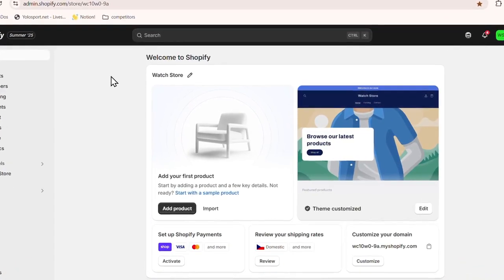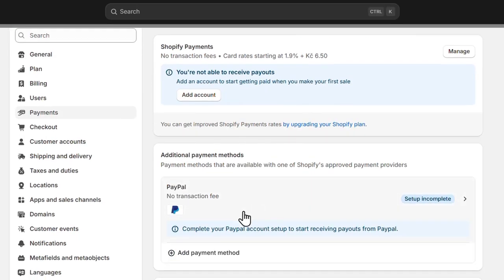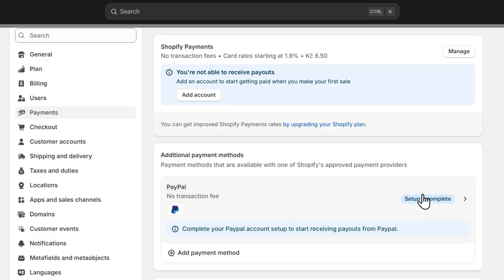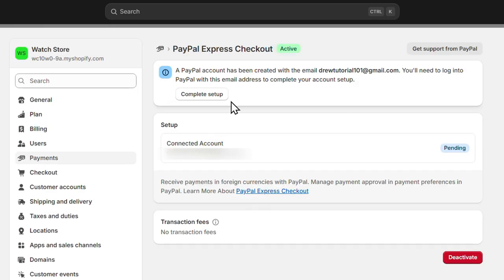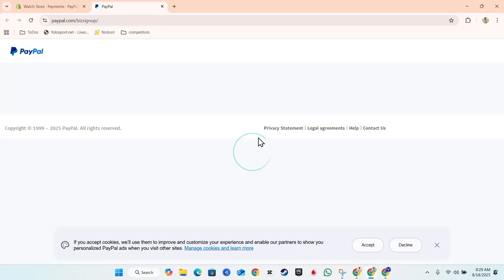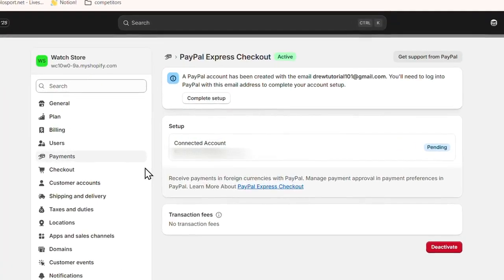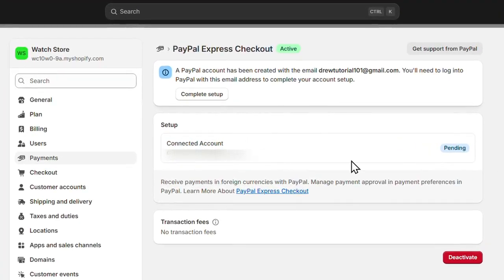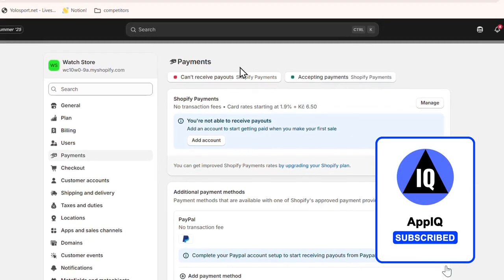How to Link PayPal to Shopify (Easy Payments Guide!)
Want to start accepting payments on your Shopify store with PayPal? This video shows you exactly how to link your PayPal account to your store! We'll walk you through the simple, step-by-step process of connecting your accounts, so you can offer your customers a fast and secure way to pay.

In this quick and essential tutorial, you'll discover:

The precise location of the payment provider settings in your Shopify dashboard.

Why linking PayPal is a must-do for new stores and international sales.

A quick tip to ensure your PayPal account is ready for a smooth transaction.